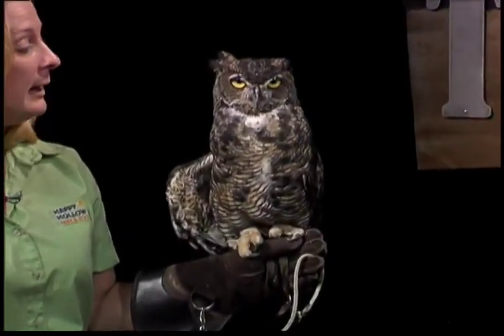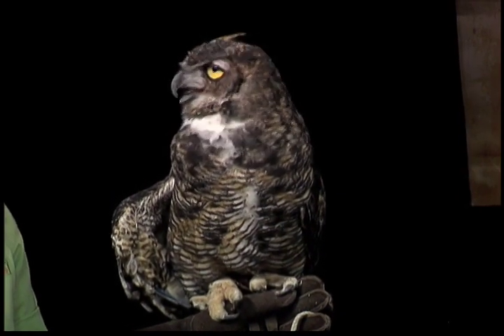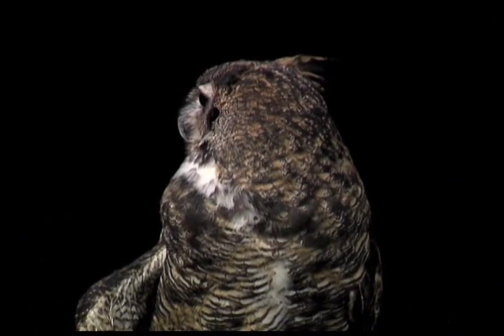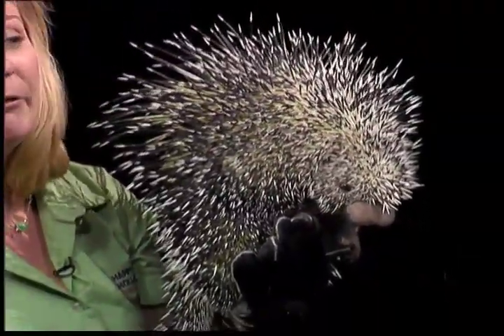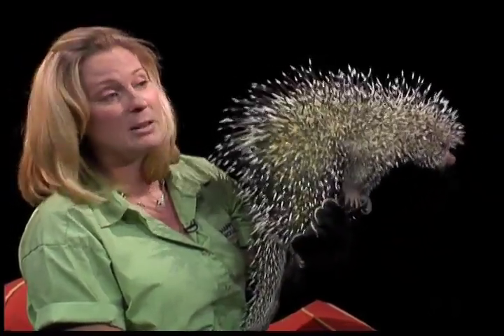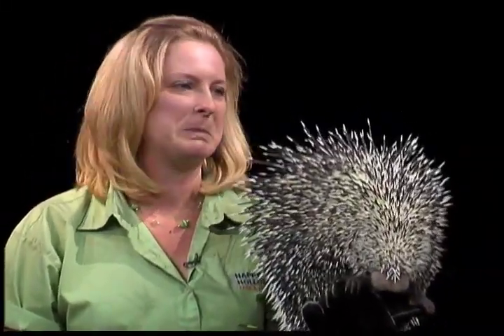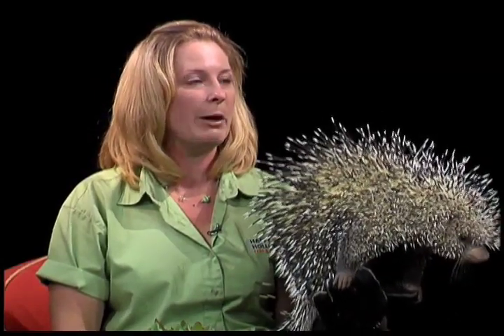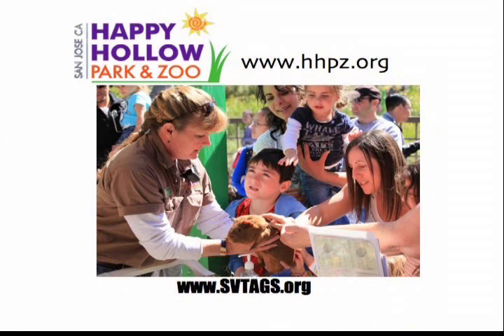065 SVTAGS CLIP Happy Hollow Park & Zoo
Silicon Valley Technology, Art, Green & Sustainability talk show with host and Executive Producer Heather Durham.  Episode guests are Vanessa Rogier from Happy Hollow Park and Zoo and Zoo Keeper, Jennifer Sorrells who brings some animal ambassadors.

This local icon of San Jose, Happy Hollow, has recently completed at LEED Certification for the grounds and buildings.  If you have not been out to see this amazing remodel you should. This is the first zoo in the USA to be LEED Certified.

The ladies shared some amazing information on this SVTAGS episode. In The Heart Of The Congo event, and annual events to help save animals around the world were talked about and more!